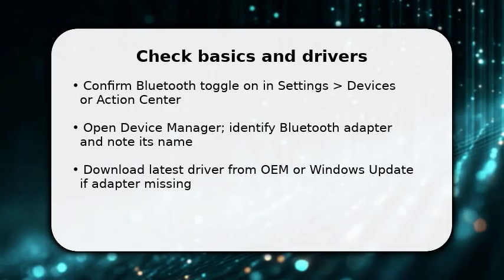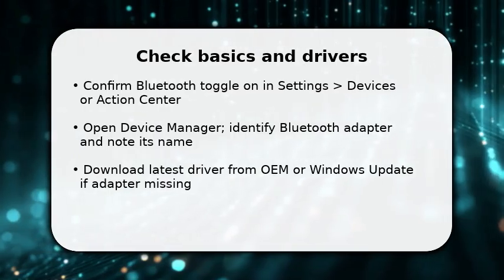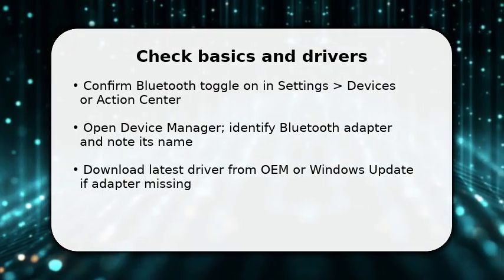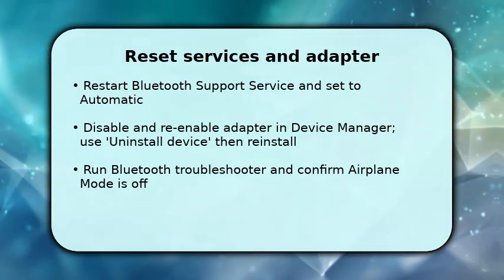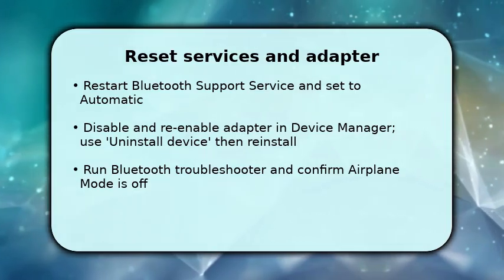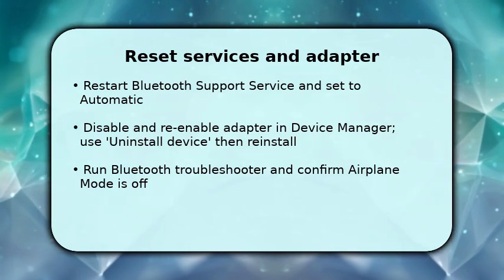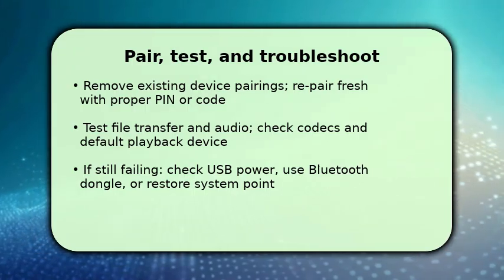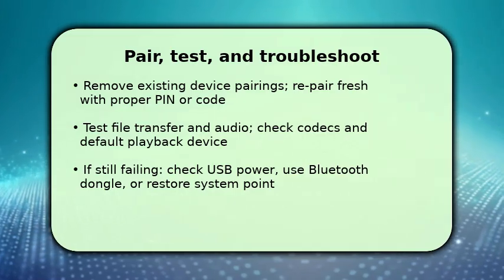How to Fix Your Bluetooth on Pc (updated)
Discover the latest solutions for Bluetooth connectivity issues on your PC. This updated video guides you through troubleshooting steps, including driver updates and compatibility checks to ensure a stable connection.

Bluetooth problems, fix Bluetooth on Windows, update Bluetooth drivers, check device compatibility, troubleshoot connectivity issues, improve PC wireless connections, latest fixes for Bluetooth, how to fix your bluetooth pc updated guide